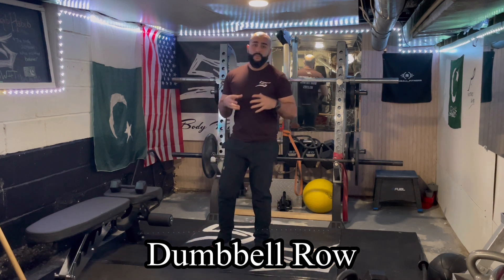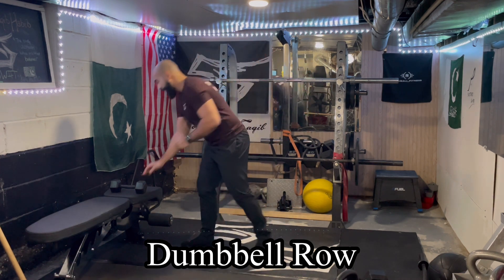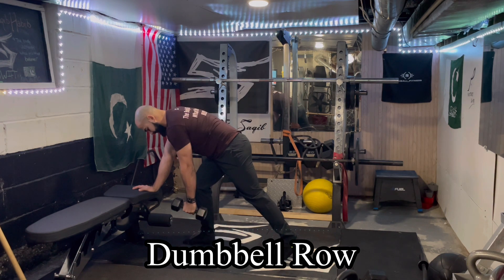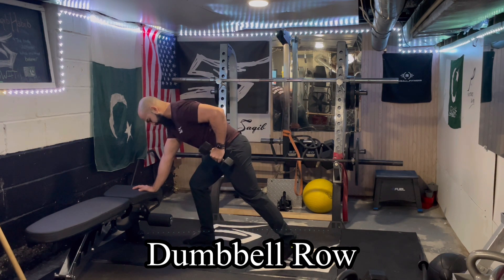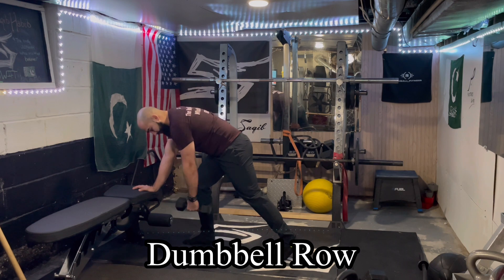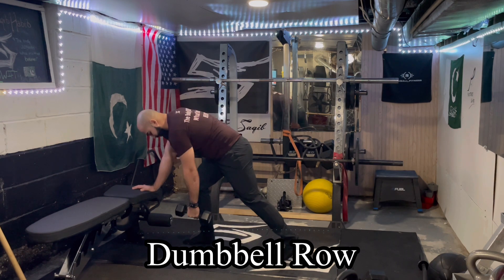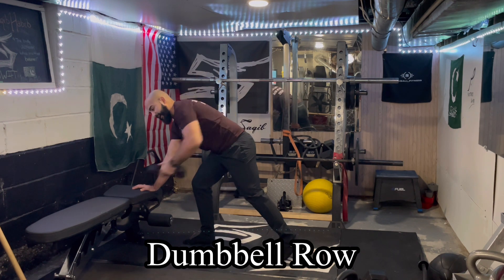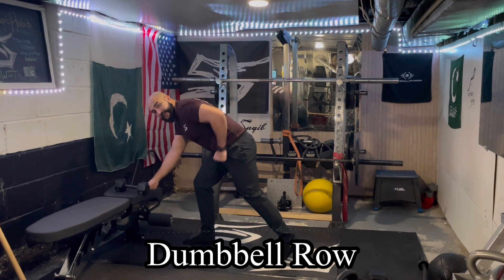Dumbbell Row Tutorial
Support with one knee and one hand on a bench. Grab a dumbbell with another hand.

Start by pulling the dumbbell up towards the ceiling while bending the elbow. Move the shoulder blade towards your spine while pulling your elbow up. Do not raise your shoulder up to ear during exercise.  Some abduction (elbow away from your side) at the shoulder is recommended to target the mid-scapular muscles (mid-trap and rhomboids).

Return to starting position as you extend your elbow and lower the weight back down. Repeat.